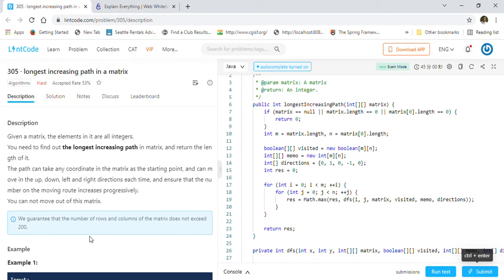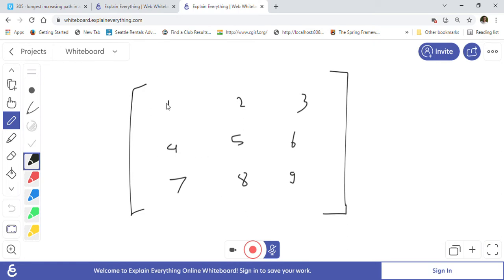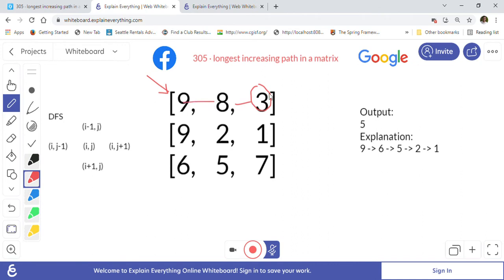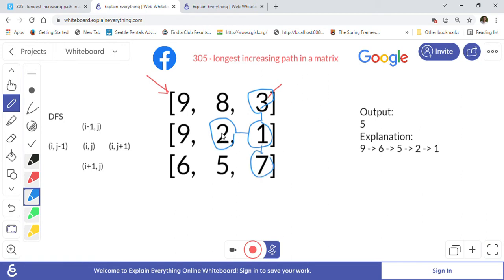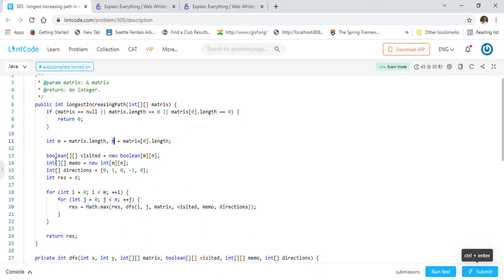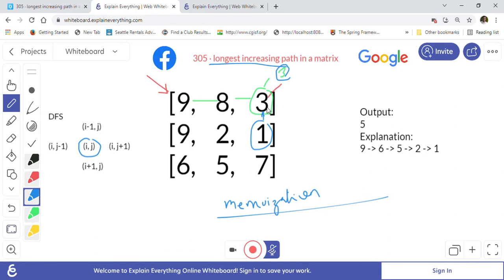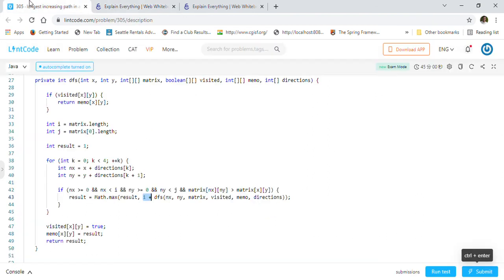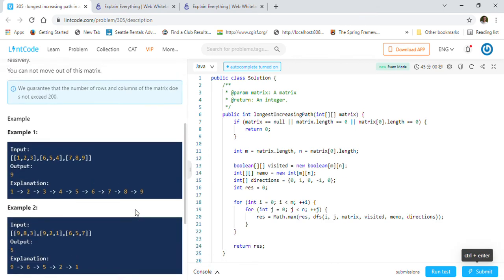305 Longest increasing path in matrix Facebook, Google Interview Question Solve Using DFS Explained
305 · Longest increasing path in a matrix - Facebook, Google Interview Question Solve Using DFS & Memoization

We are going to use DFS on each cell of the matrix to find Longest increasing path in a matrix and we will explore "increasing" cells in 4 directions and we will use Memoization to remember the results of already calculated values.

Problem Description:
Given a matrix, the elements in it are all integers.
You need to find out the longest increasing path in matrix, and return the length of it.